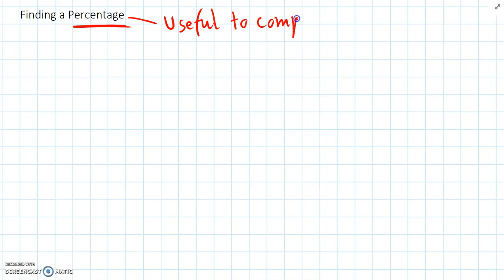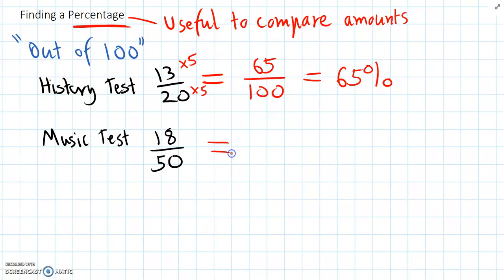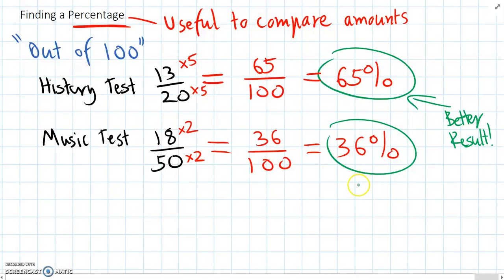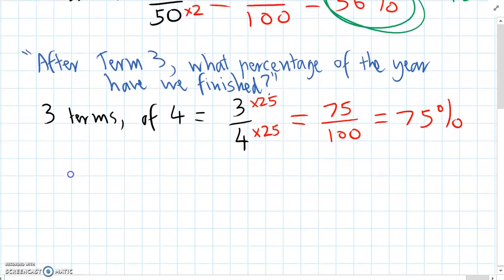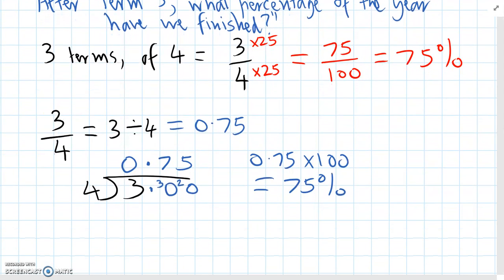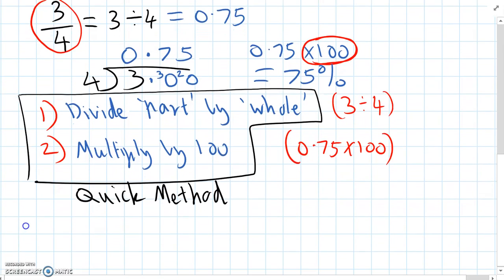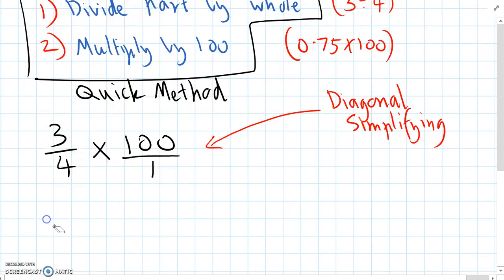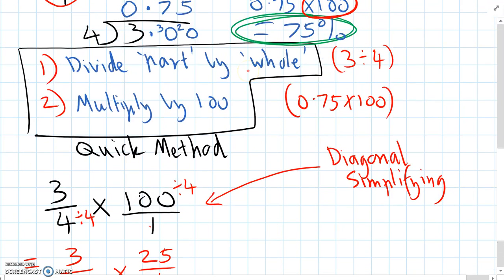3H Part 1